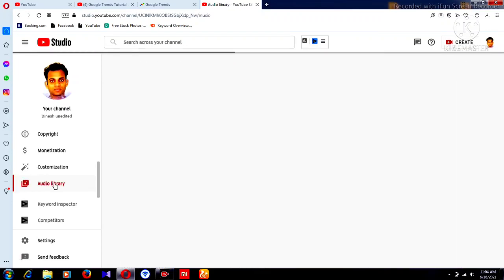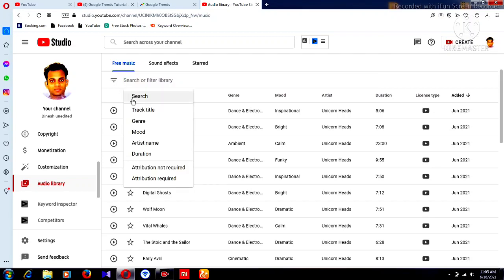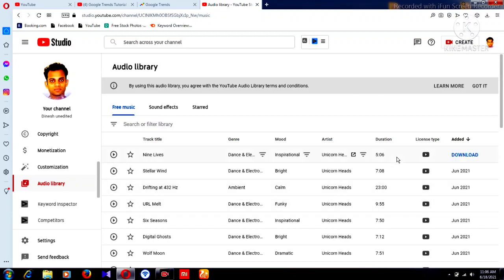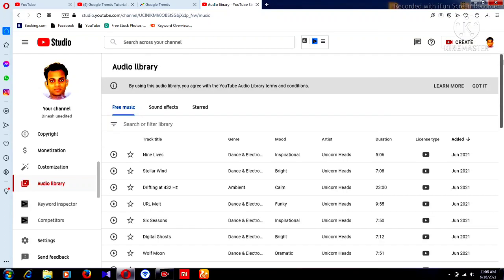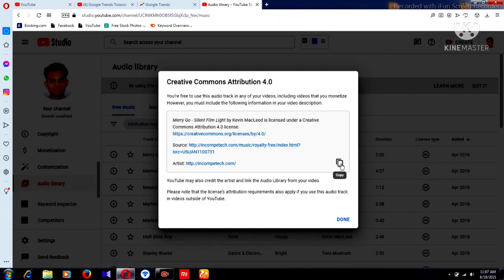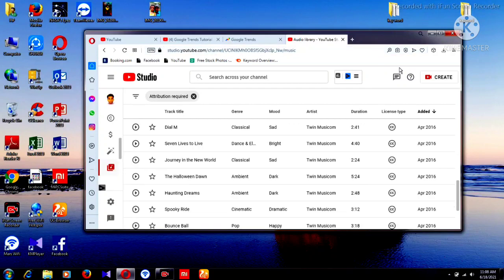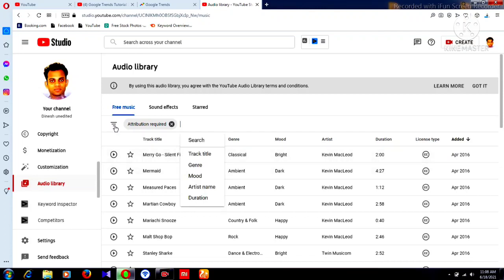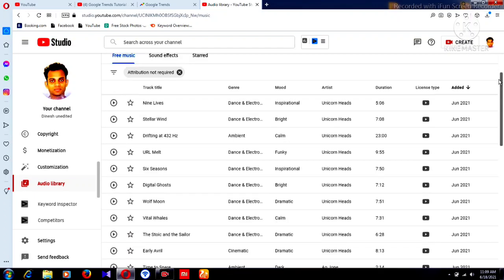HOW TO DOWNLOAD AUDIO FROM YOUTUBE | NCS SONGS | YOUTUBE AUDIO LIBRARY MUSIC | NCS NO COPYRIGHT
YOUTUBE MUSIC LIBRARY | HOW TO USE YOUTUBE FREE MUSIC LIBRARY | COPYRIGHT FREE MUSIC | FREE SONGS
audio library music
audio library
free youtube music
youtube library music free
youtube library free music
free music
no copyright music
youtube music library no copyright
background music
youtube background music
audio library no copyright
copyright free music
ncs
ncs music